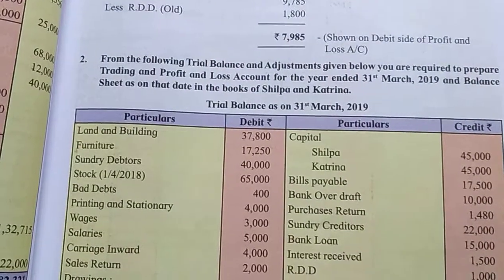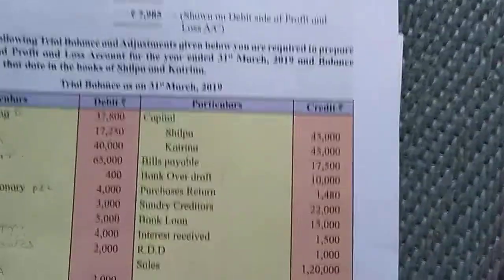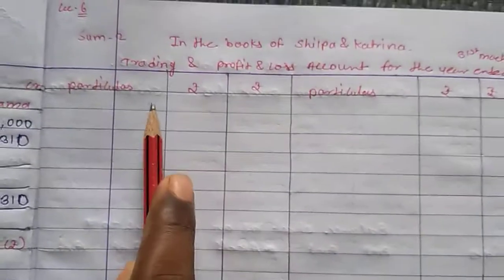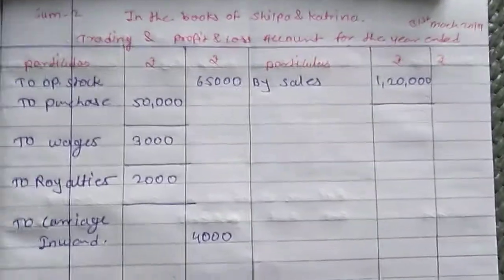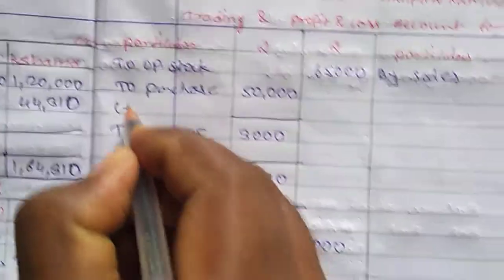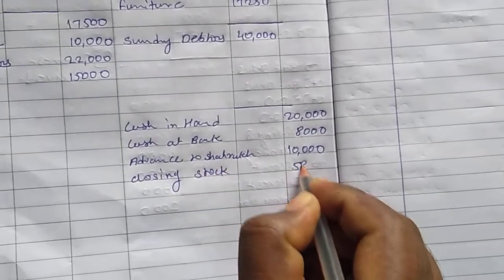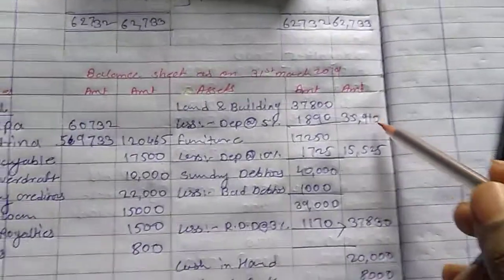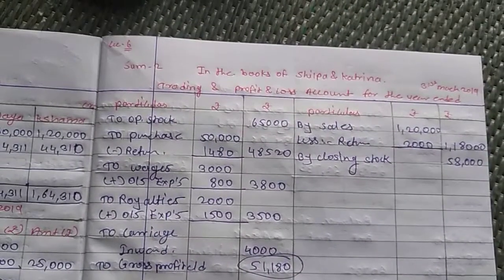Lec. 6/ HSC / partnership Final Account/ sum no. 2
SYJC

BOOK-KEEPING ACCOUNTANCY

INTRODUCTION TO PARTNERSHIP FINAL ACCOUNT

Account, Finance and Tax full solution explained